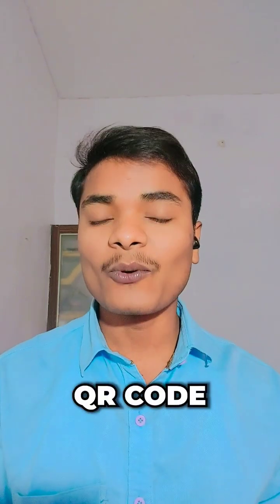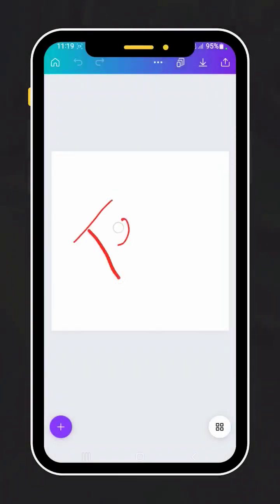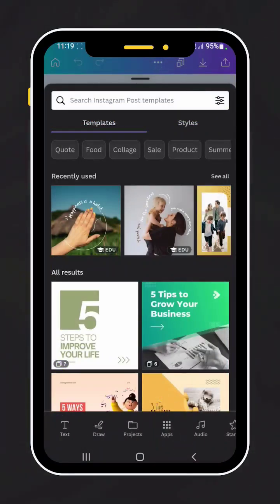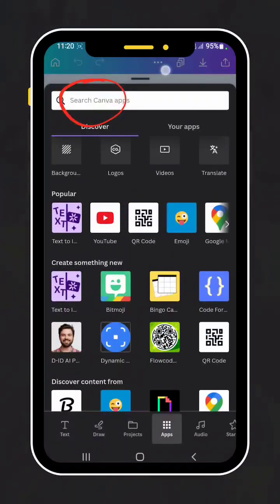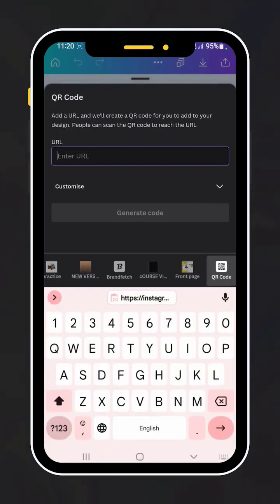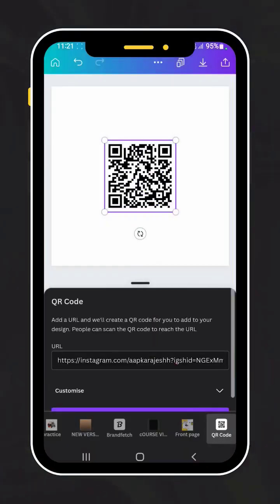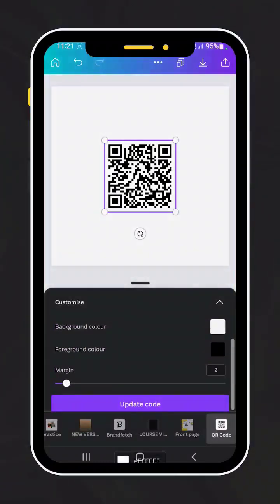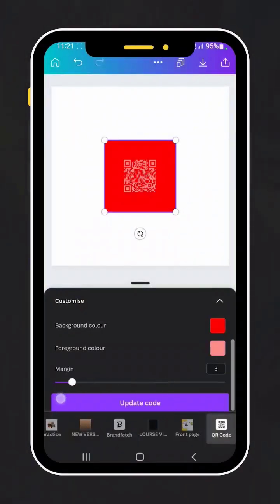How To Create QR CODE in Canva | Learn Canva In A Minute || Rajesh